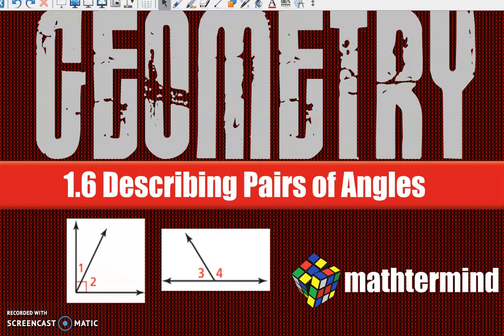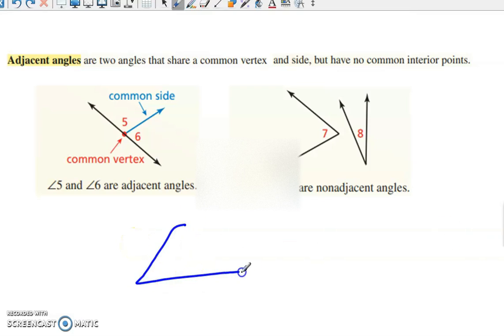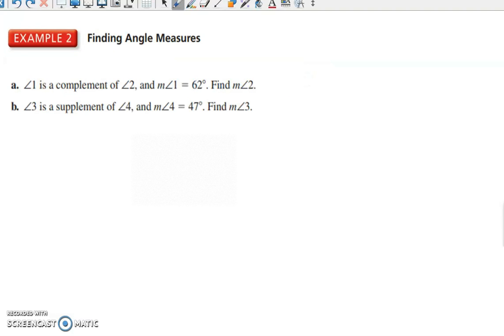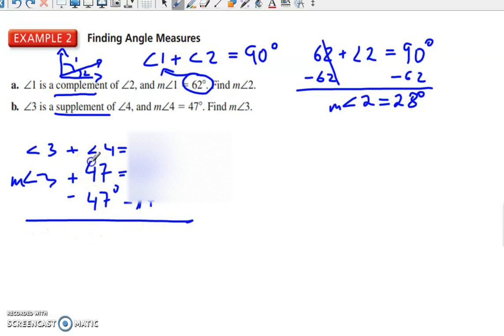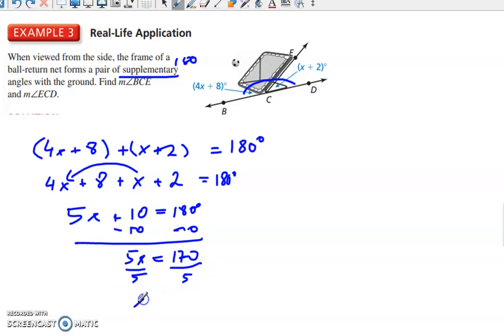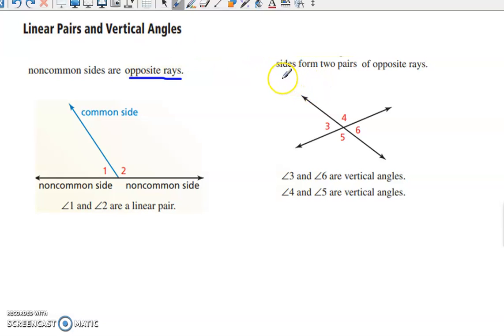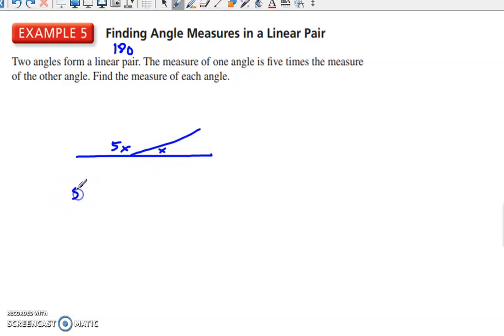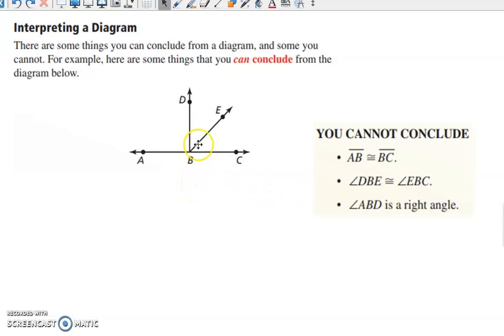BIM Geometry 1-6 Describing pairs of angles